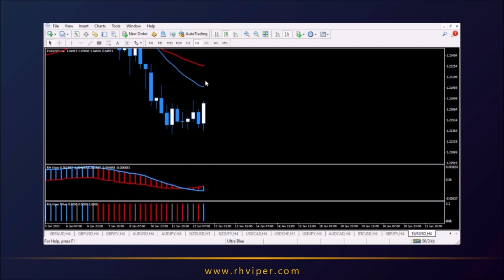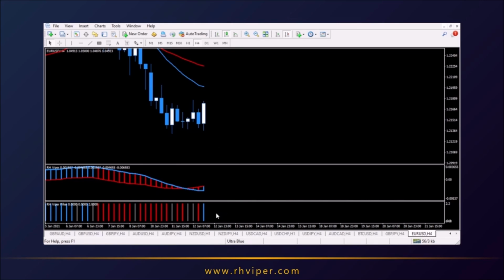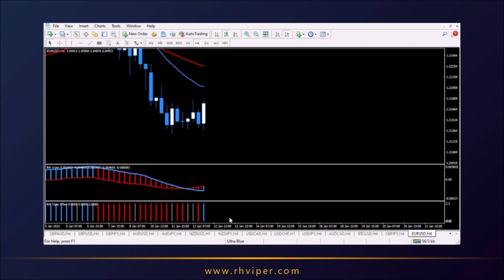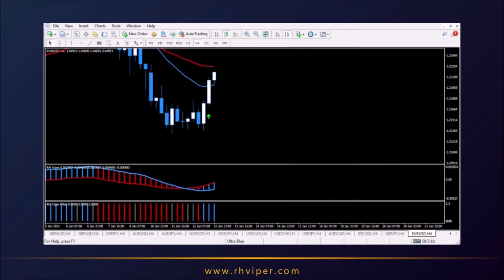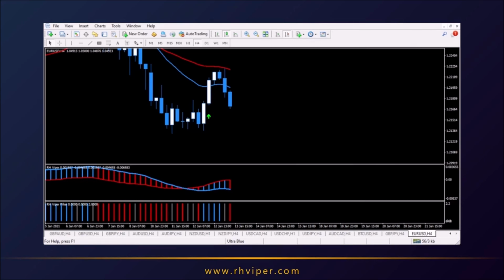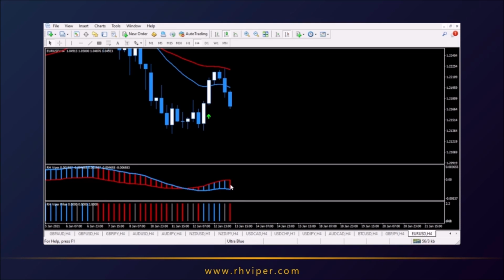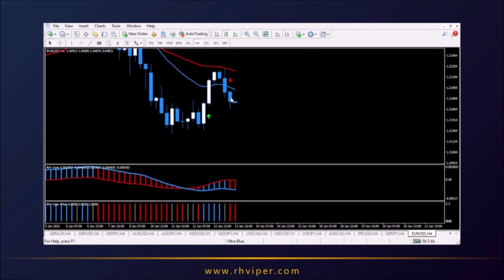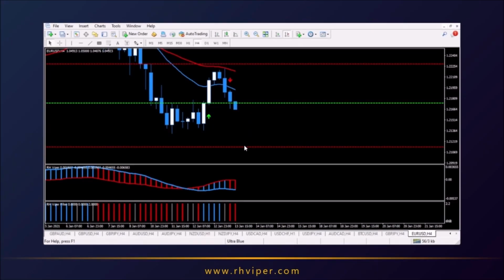EUR USD Trading Sell RHViper Demo - RH Viper Forex Trading System Demo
Russ strongly believes in going with the trend and never going against it. Because the trend is always where the money is. And when you have a system that looks at the trend the way RH Viper forex system does, you will always be trading with the trend, and never against it.

Trading with the trend has been Russ's mantra for the past 20 years because it has always made him money. And trading this way keeps your risk at practically zero.

Because you only enter trades with a high probability of making you money. And you easily avoid those trades that are destined to be losers.

The RH Viper forex trading system takes away any and all guess work. You will know for sure when you have a winning trade. You will also know exactly how to make the trade. Where to enter. Where to put your stop loss and take profit. Where and when to exit for maximum profit.